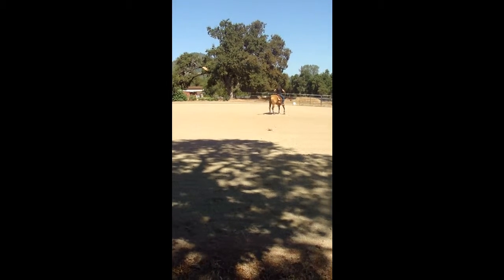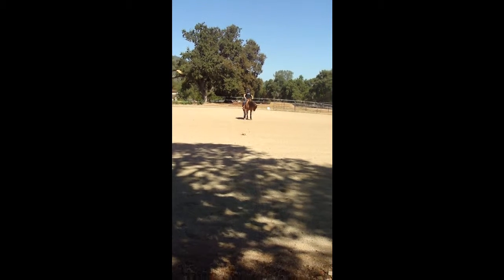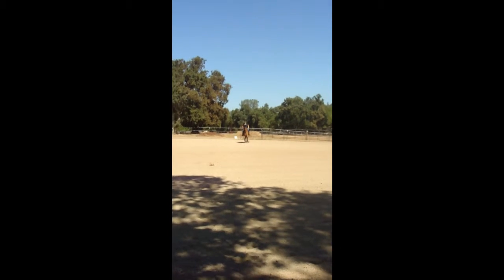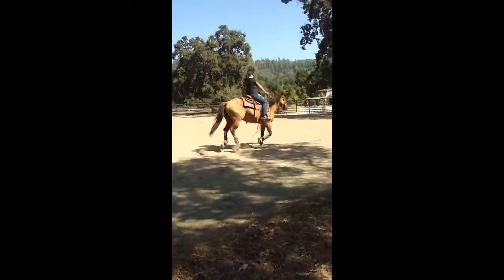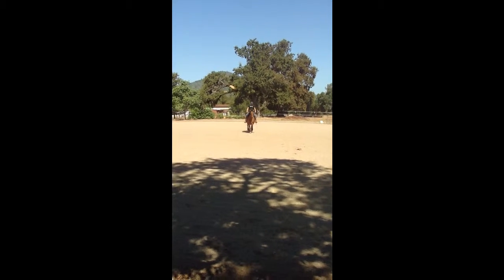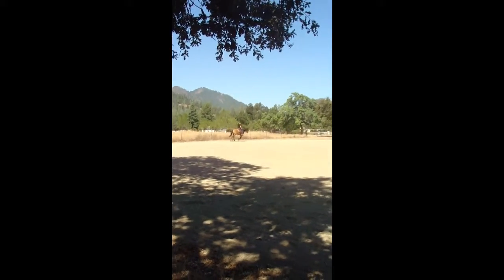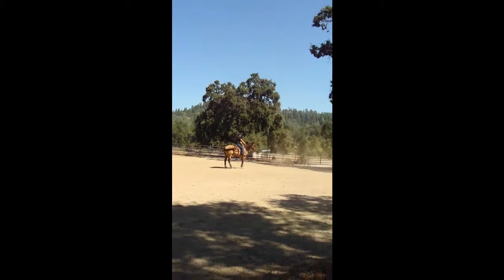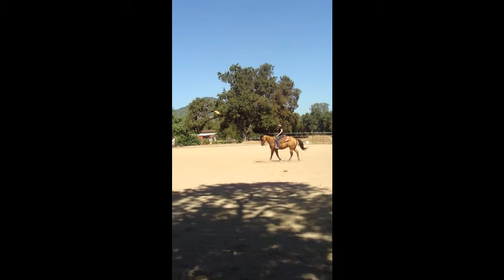My Movie 2